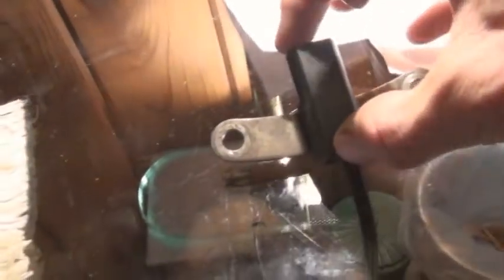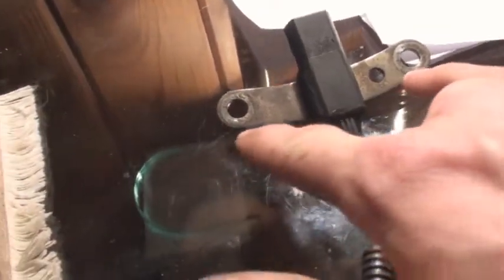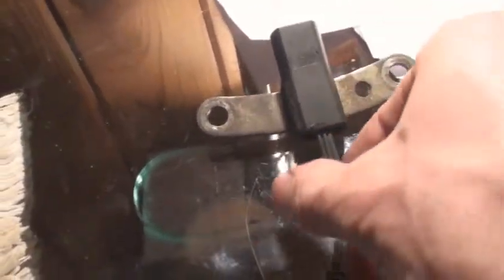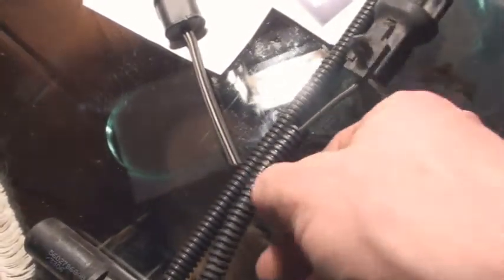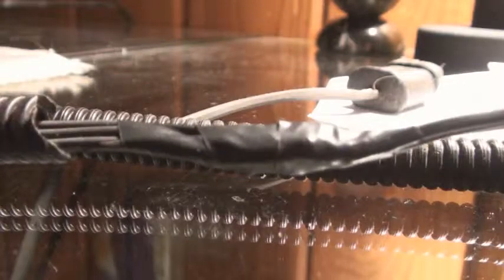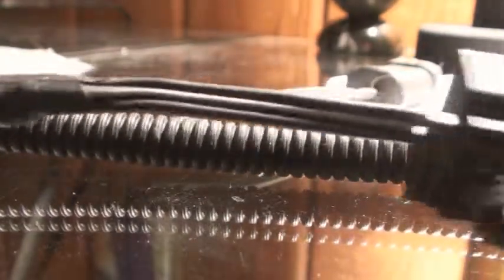AX15 ZJ SWAP - How To, CPS Modification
This is how I midified my Crackshaft Position Sensor on my 1997 Jeep Grand Cherokee for my 42RE to AX15 swap.